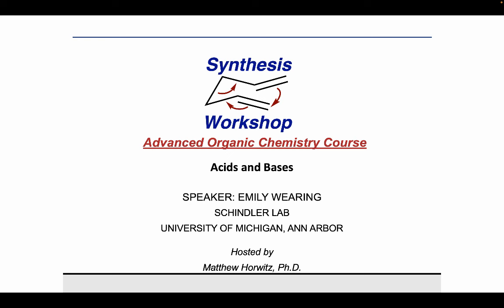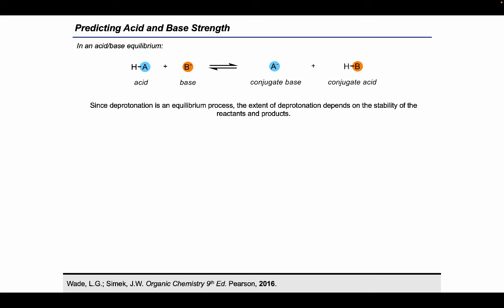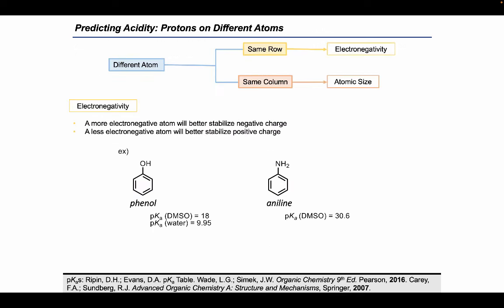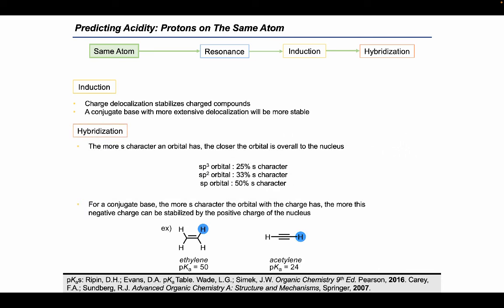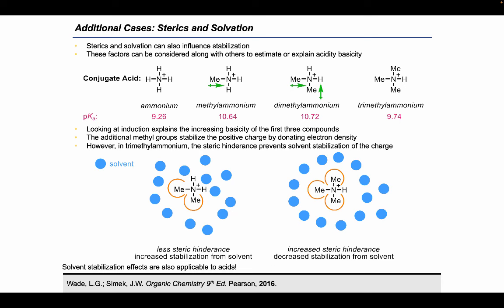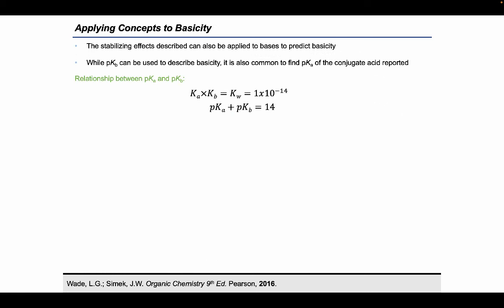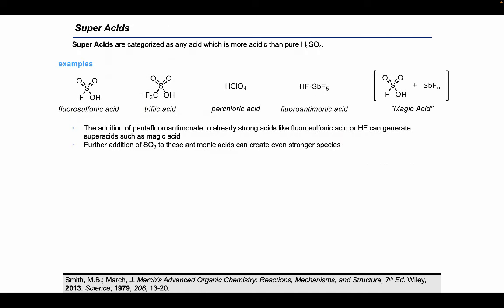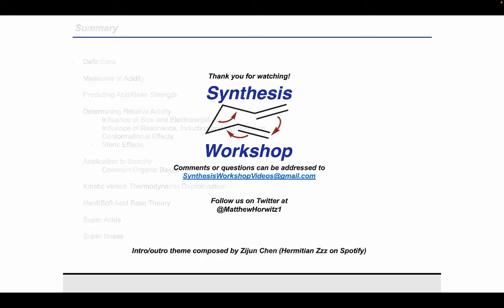Advanced Organic Chemistry: Acids and Bases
In this installment of the Synthesis Workshop Advanced Organic Chemistry course, Emily Wearing (Schindler group, University of Michigan) joins us to give a talk on acids and bases.

References (in order of appearance):
Wade, L.G.; Simek, J.W. Organic Chemistry 9th Ed. Pearson, 2016.
Eğe, S. Organic Chemistry Structure and Reactivity 5th Ed. Hayden-McNeil, 2018.
Flow chart adapted from course lecture from Professor Palandoken, Cal Poly, SLO, 2016.
pKas: Ripin, D.H.; Evans, D.A. pKa Table. Wade, L.G.; Simek, J.W. Organic Chemistry 9th Ed. Pearson, 2016. Carey, F.A.; Sundberg, R.J. Advanced Organic Chemistry A: Structure and Mechanisms, Springer, 2007.
J. Org. Chem. 1994, 59, 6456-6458. Ripin, D.H.; Evans, D.A. pKa Table.
J. Am. Chem. Soc. 1984, 106, 22, 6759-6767. Gazz. Chim. Ital. 1987, 117, 237-243. J. Am. Chem. Soc. 1987, 109, 809-812. J. Org. Chem. 1994, 59, 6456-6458.
pKas: Ripin, D.H.; Evans, D.A. pKa Table.; Liebigs Ann. 1996, 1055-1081.; Tet. Lett. 2018, 59, 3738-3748.; Eur. J. Org. Chem. 2019, 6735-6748.
Loudon, M.; Parise, J. Organic Chemistry 7th Ed. W. H. Freeman, 2021.
J. Am. Chem. Soc. 1963, 85, 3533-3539. Chem. Rev. 1975, 75, 1-20. Carey, F.A.; Sundberg, R.J. Advanced Organic Chemistry A: Structure and Mechanisms, Springer, 2007.
Chem. Rev. 1975, 75, 1-20. Carey, F.A.; Sundberg, R.J. Advanced Organic Chemistry A: Structure and Mechanisms, Springer, 2007.
J. Am. Chem. Soc. 1955, 77, 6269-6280. Angew. Chem. Int. Ed. 2011, 50, 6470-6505.
Smith, M.B.; March, J. March’s Advanced Organic Chemistry: Reactions, Mechanisms, and Structure, 7th Ed. Wiley, 2013. Science, 1979, 206, 13-20.
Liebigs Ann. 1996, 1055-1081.